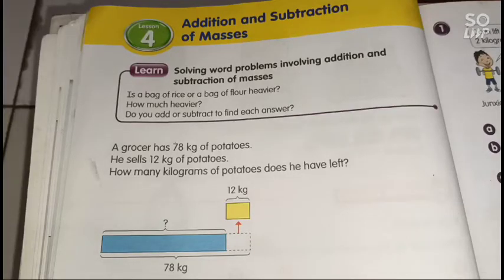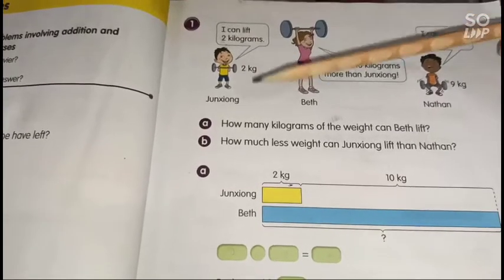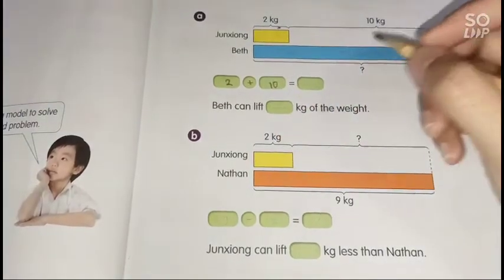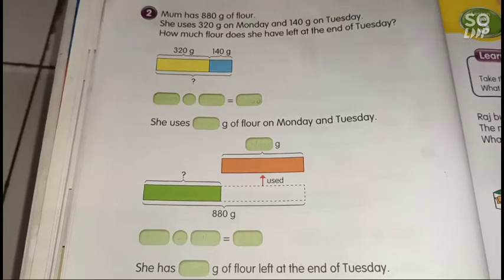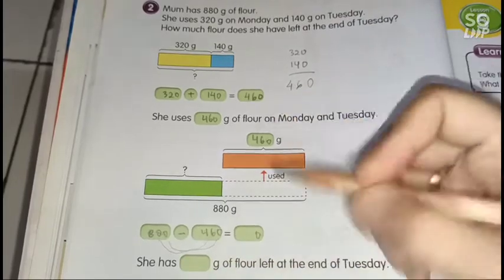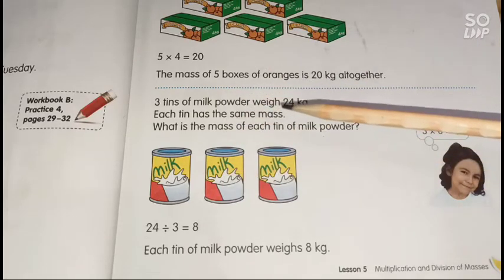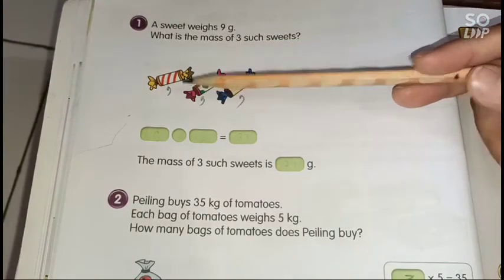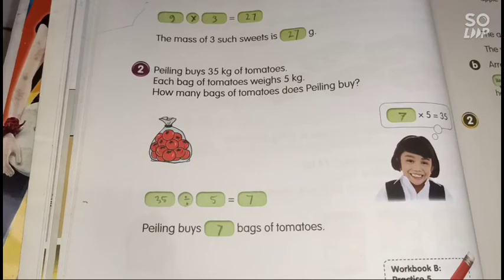Math: Word Problem Addition, Subtraction, Multiplication, and Division of Masses